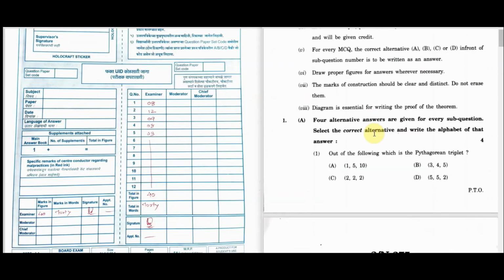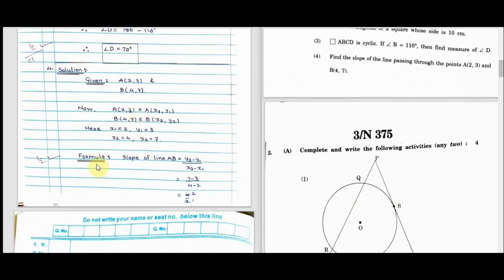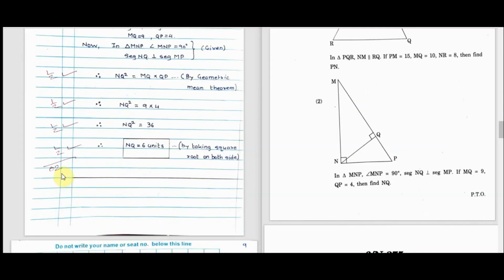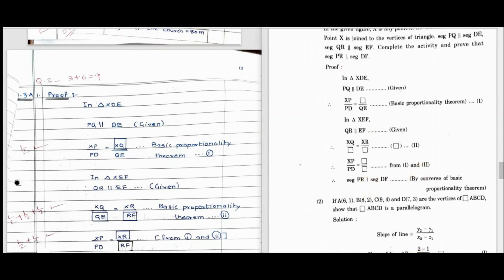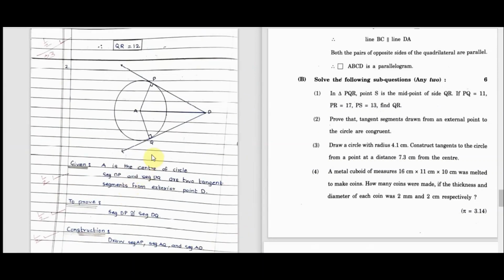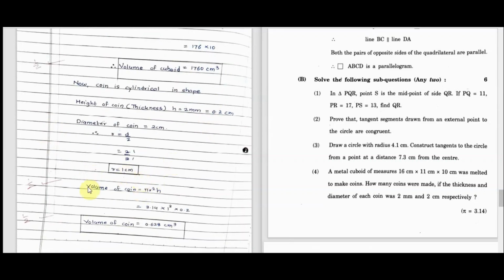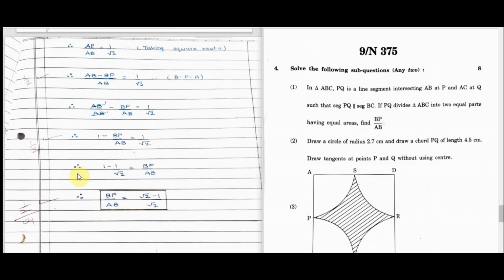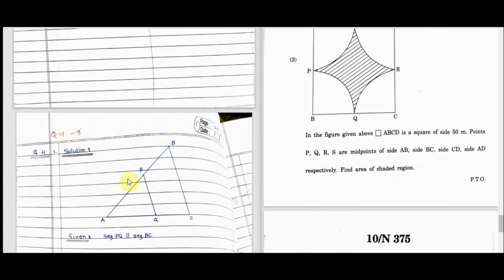40/40 HERE IS THE SOLUTION AND MARKING SCHEME (SUB : GEOMETRY)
HOW THE MARKS ARE GIVEN IN BOARD AND THE EVALUATION  PATTERN TO GET 40/40.